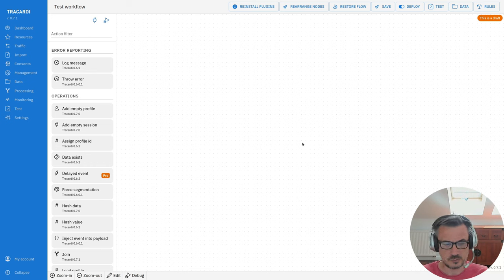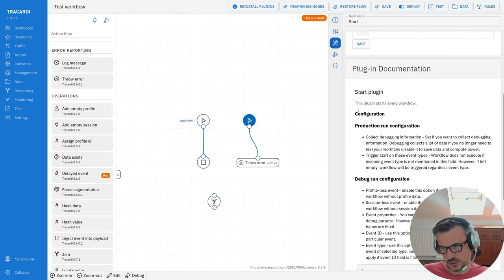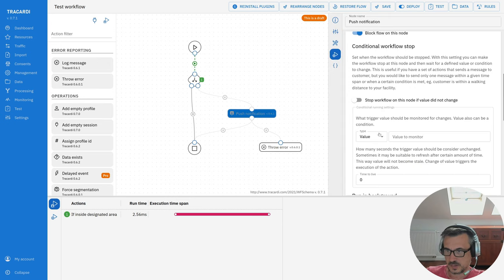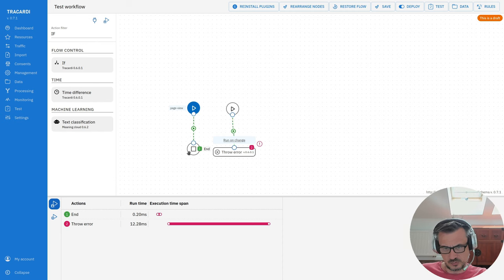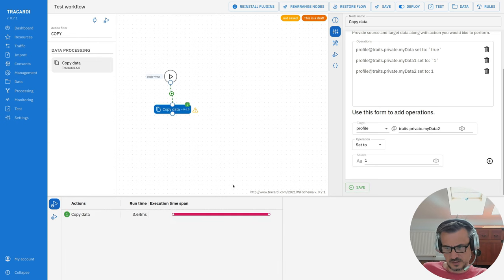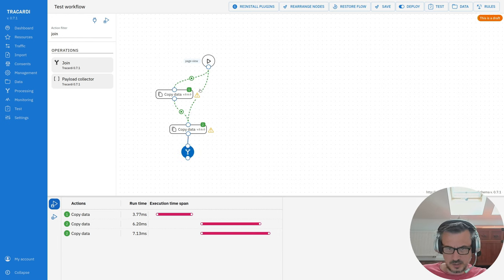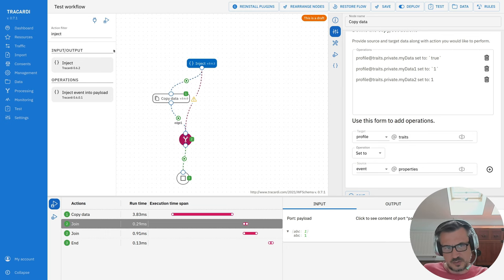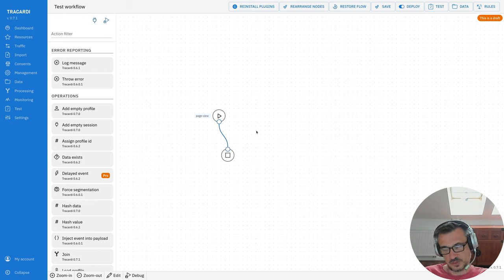Automated Customer Journey with Tracardi Workflow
If you start your journey with TRACARDI you should see this tutorial. It explains how to automate customer journeys with open source TRACARDI platform. With this tutorial you will learn about the rules governing the TRACARDI workflow.

Tracardi is an open source customer data platform that allows you to collect, validate, and process data. It can be integrated with other systems and is free to use. You can set up an event source to collect data and define consent types to ask for user consent. You can also use validation schemas to ensure that the data is structured correctly. In the processing section, you can create workflows to process the data in real-time and use routing rules and segments to further analyze and organize the data. You can also update profiles and debug events to troubleshoot any issues.

Data processing

One important feature of Tracardi is its workflow system, which allows you to define how data should be processed. To create a workflow, you can use the start node to specify which events should trigger the workflow and then add various actions to define how the data should be processed. These actions can include collecting event properties, updating the internal profile, or scheduling future events. You can also use routing rules to specify which workflows should be triggered based on the event type or other criteria.

Customer segmentation

In Tracardi, segmentation is a way to group profiles based on certain criteria. This can be useful for targeted marketing or analysis of specific groups of users. To create a segment, you can go to the segments tab in the processing menu and click on "New segment". Then, you can specify the criteria for the segment by selecting certain properties or events that the profiles must match. Once you have defined the criteria for the segment, you can save it and it will automatically group together all the profiles that meet those criteria. You can also use segmentation in conjunction with workflows to perform different actions on different groups of profiles. For example, you could create a segment of users who have made a purchase in the past and then send them a targeted marketing email using a workflow. Segmentation can be a powerful tool for understanding and targeting specific groups of users in your customer data.

Debugging

Another useful feature of Tracardi is the ability to debug the workflow process, which can help users identify and troubleshoot any issues with the data processing.

To debug the workflow process in Tracardi, users can utilize the debug button in the processing section. This tab allows users to see the details of an event as it is processed, including the event data, context, and any errors that may have occurred. Users can also view the path that the event took through the workflow, and see the actions that were taken and the results of those actions.

By using the debug tab, users can better understand how their data is being processed and identify any issues that may need to be addressed. This can be particularly useful when working with complex workflows and trying to optimize the data processing for their specific needs.

Video Agenda

00:00 Introduction
00:19 Menu
00:30 Workflow Canvas
01:50 Workflow Node Documentation
04:22 Advanced Runtime Configuration
08:18 Debugging and Workflow Internal State
13:15 Joining Payloads
15:38 Inject Node
18:00 Other Features